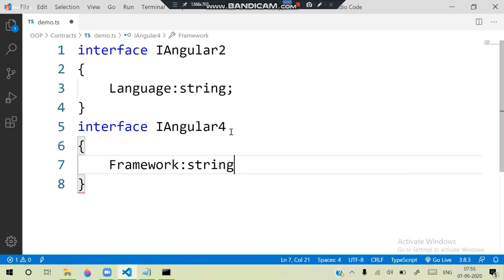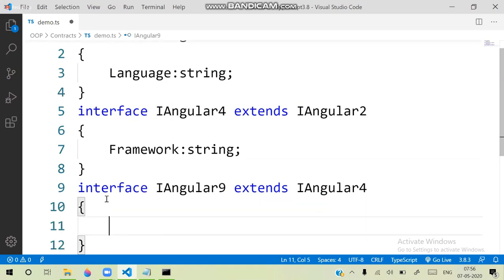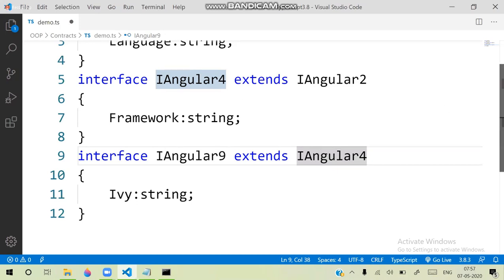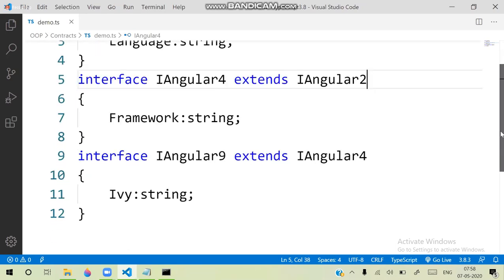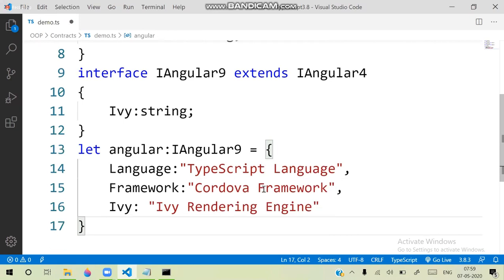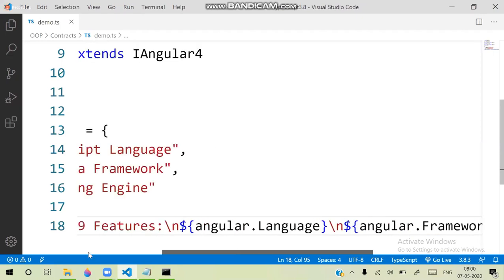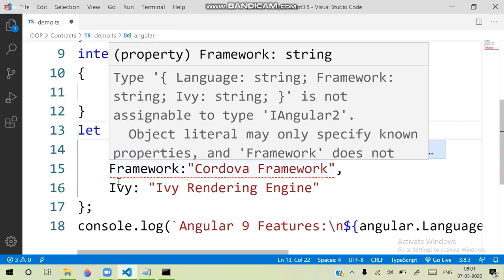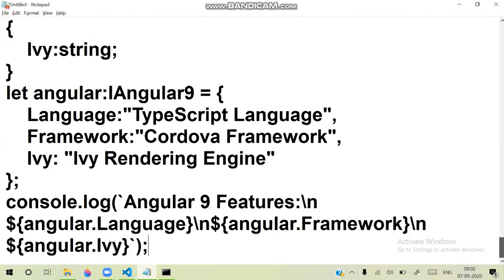Typescript 92..what is interface or contract in typescript